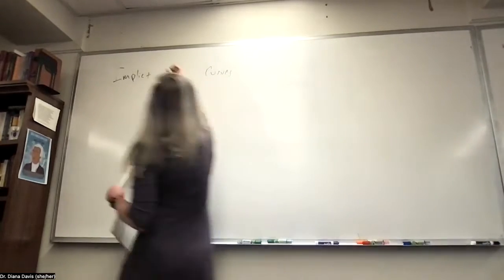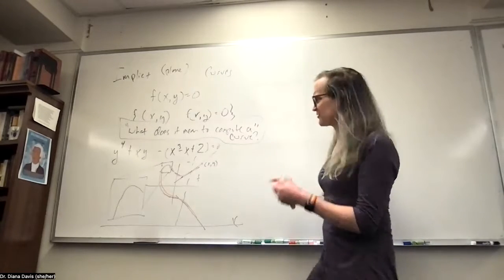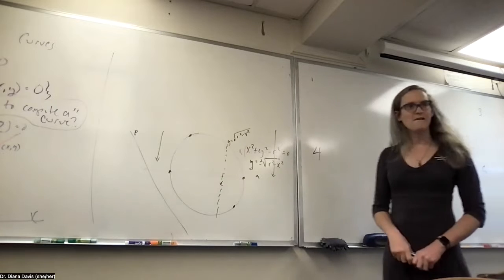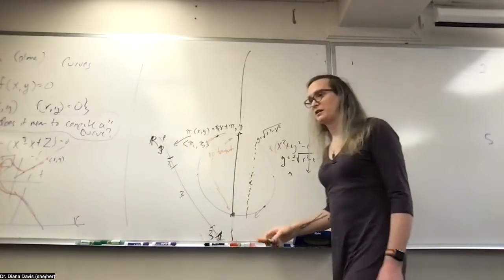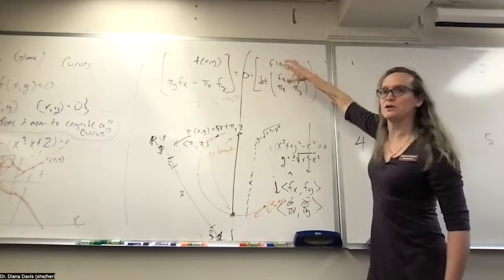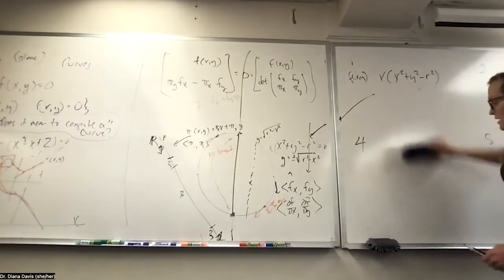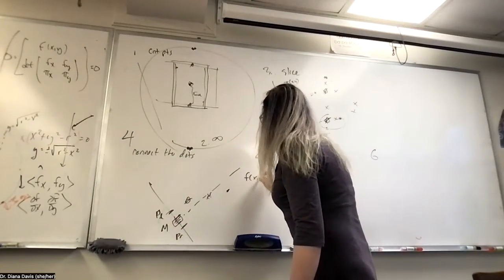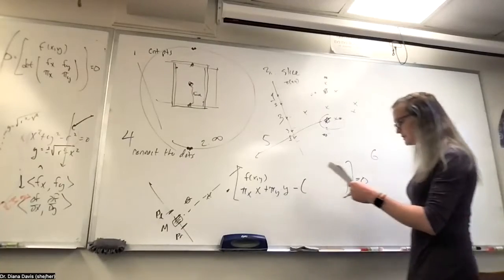silviana amethyst -- Skeletons of algebraic curves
A colloquium talk at Phillips Exeter Academy on 26 October 2022.

Abstract: "The connection between algebra (functions and expressions) and geometry (graphs, curves, surfaces) is beautiful and rich. I will present a friendly introduction to the world of real algebraic geometric curves. In particular, I would like to discuss with you a neat method of computing a "skeleton" of a curve — one that works in any number of variables; the highest-dimensional curve I've computed was 22 :) ."